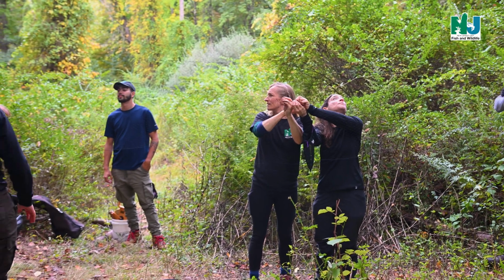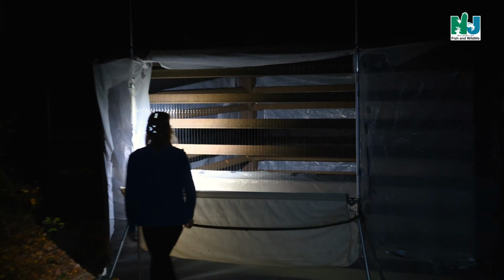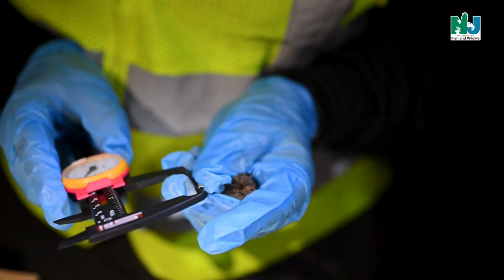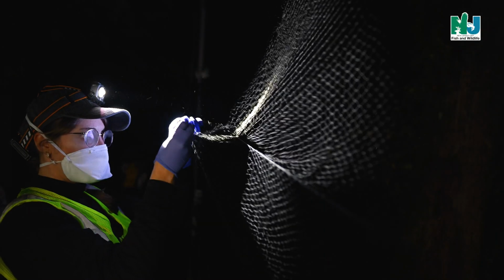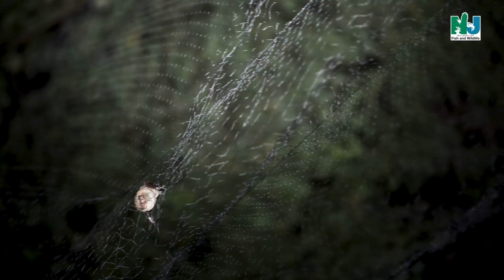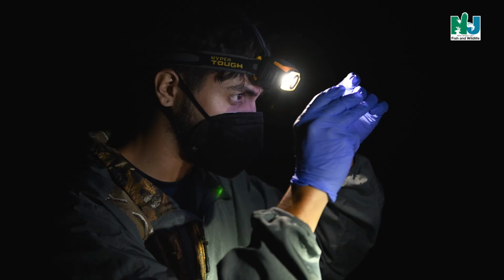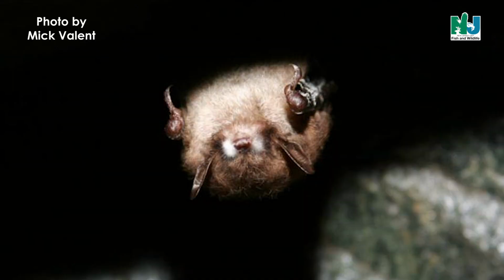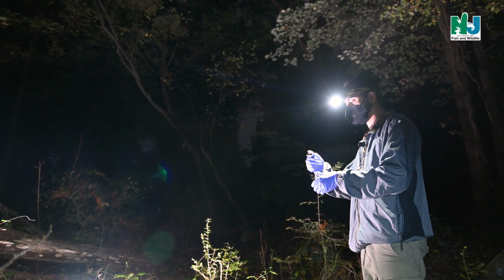Bat Swarm Survey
🦇 It’s BatWeek! This fall, NJDEP Fish & Wildlife and partners surveyed bats outside a former iron mine to catch, assess and band bats arriving at their winter hibernation site. Surveys were done on several nights from late August to early October as bats trickled in from across the landscape. The team used special mist nets and harp traps to gently capture bats flying around a small area of woods, fattening up on bugs and preparing to go underground for the next 5-6 months.

In the 15 years since white-nose syndrome first hit NJ, this survey has been repeated every few years to monitor several endangered bat species that winter here. We're especially interested in knowing how Indiana bats are faring, since they're one of our rarest bats and they hibernate mainly at this one location in NJ.

A snapshot of this year's results:
 - We caught and assessed 182 bats of 6 different species.
 - Half of our captures were Eastern small-footed bats (Myotis leibii), a tiny but tough rock-roosting species whose numbers have grown several-fold at this location in recent years.  Small-footed bats are far less vulnerable to white-nose syndrome than most members of their genus, partly because they hibernate in colder, draftier microclimates where the white-nose fungus does poorly.
 - 57 little brown bats (Myotis lucifugus) were caught. Their numbers have leveled or even increased slightly since the initial white-nose collapse, when about 98% of the population died.
 - Only 1 Northern long-eared bat (Myotis septentrionalis) was caught during the survey, highlighting how rare this species has become.
 - Fewer than ever Indiana bats (Myotis sodalis) were captured this year (just 22 individuals); that's another 33% drop from the fall survey 3 years ago. We were happy to see many "old friends" return, though – including 8 Indiana bats who were initially caught and banded during the very first fall survey here in 2011, making them at least 13 years old now.
- Our happiest re-sighting was an Indiana bat at least 16 years old!

Thanks to all who helped with the survey: Sanders Environmental, Conserve Wildlife Foundation, Rutgers University, and U.S. Fish and Wildlife Service.